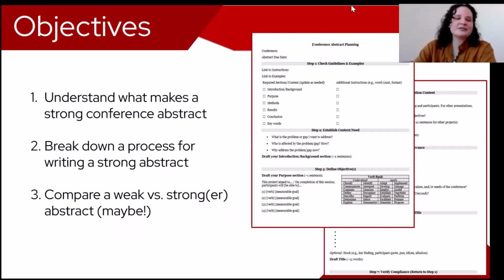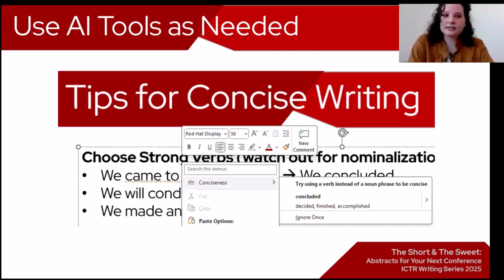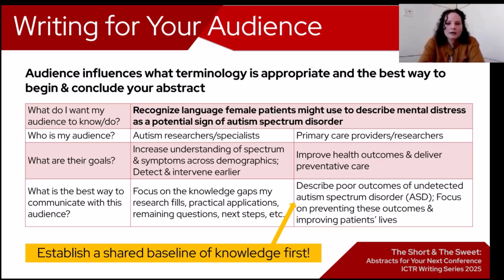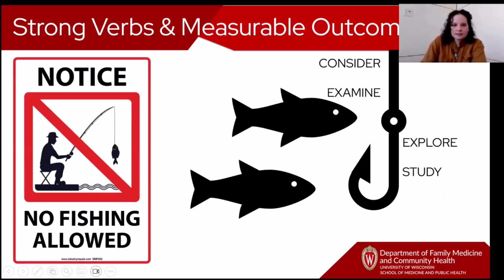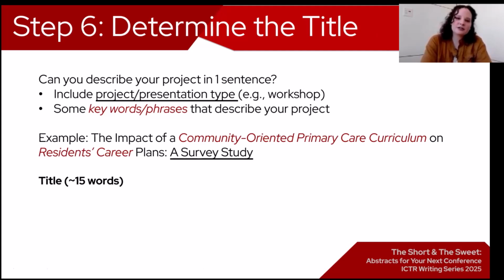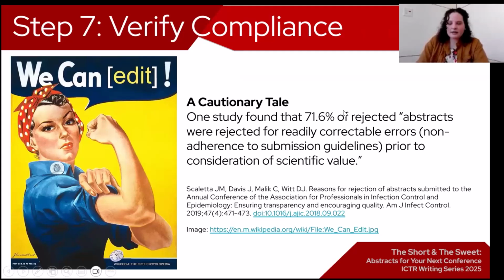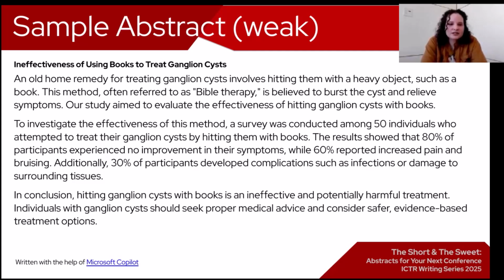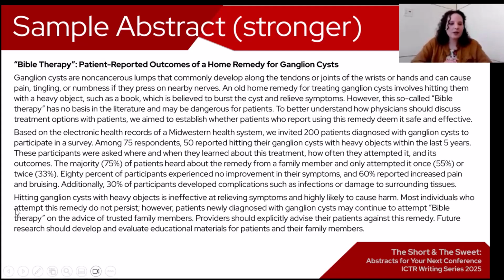The Short & The Sweet: Abstracts for Conferences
"The Short & The Sweet: Your Next Conference" is a series of helpful webinars co-hosted by ICTR’s Research and Protocol Development Program and Multisite Research Support Service; the Department of Family Medicine and Community Health within the UW–Madison School of Medicine & Public Health; and the Marshfield Clinic Research Institute.

The third and final session in the series, "Abstracts for Conferences," was held March 14, 2025, and led by presenter Rachel Lundwall.

This session provided guidance on writing clear and compelling abstracts for conference submissions. Viewers will learn key elements of an effective abstract, including structure, concise language, and the presentation of research significance. The session also covers tips for tailoring abstracts to different audiences and maximizing impact within word limits. Gain practical strategies to craft abstracts that capture attention and communicate research value for conference settings.